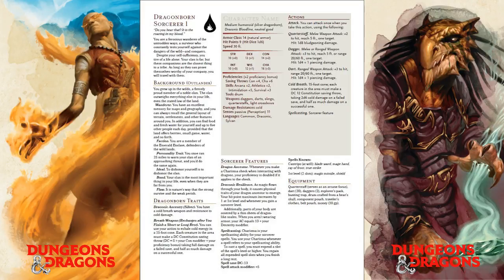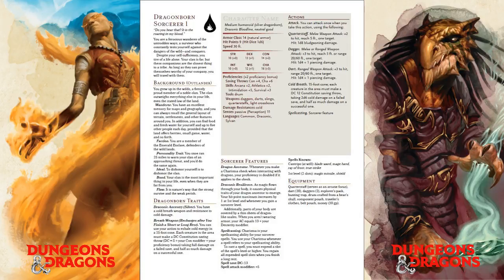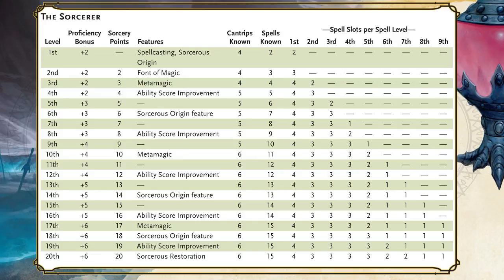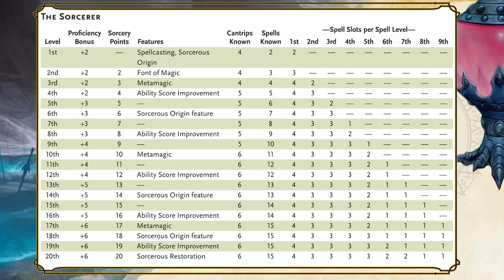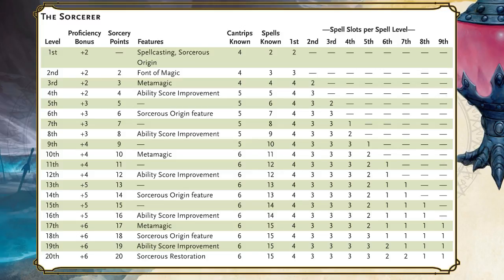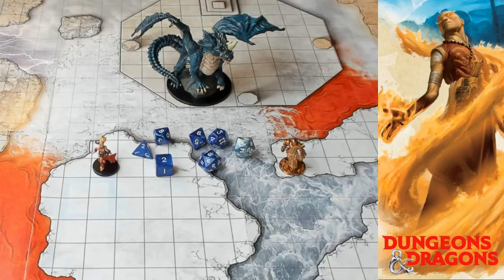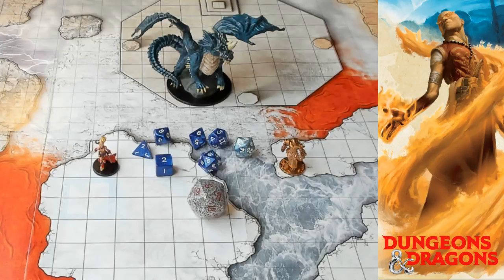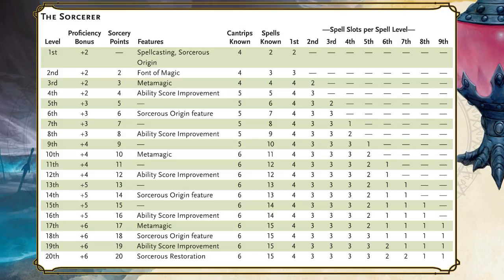D&D (5e): Sorcerer Fundamentals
This live stream video workshop explains and demonstrates how to play Dungeons & Dragons 5e. The character class basics for the sorcerer.This video starts at 2:32.